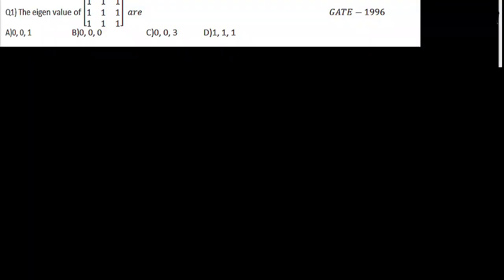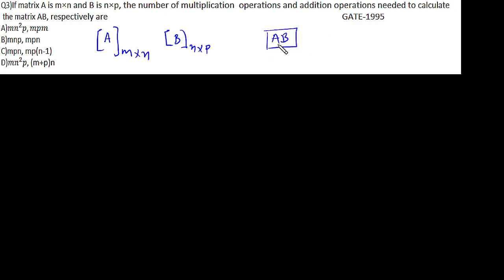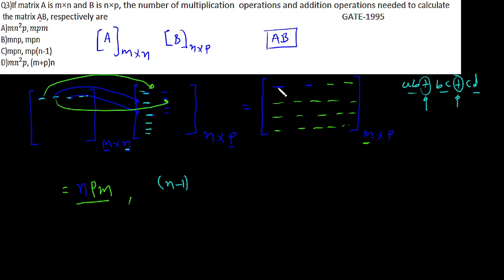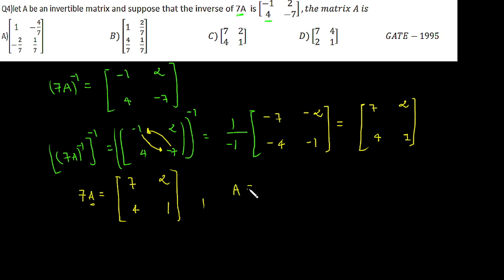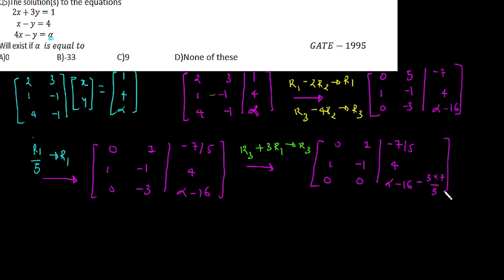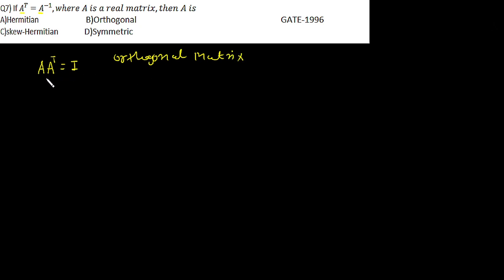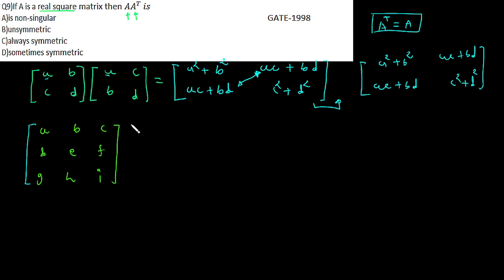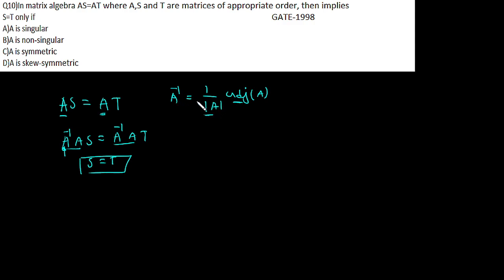linear Algebra GATE questions, part-11